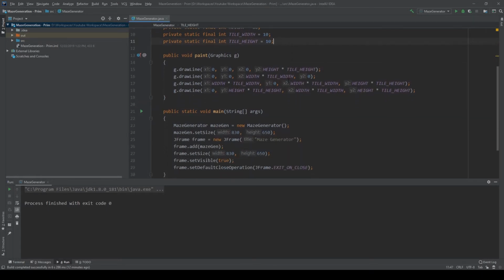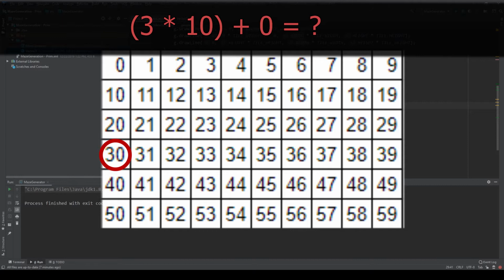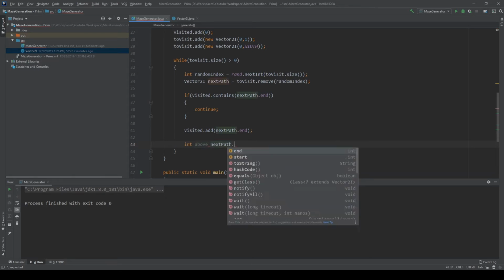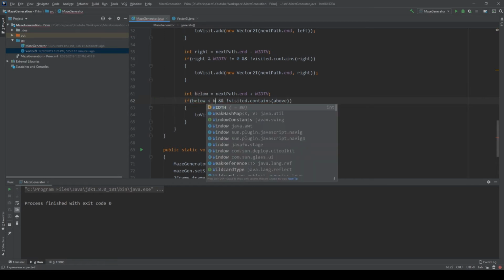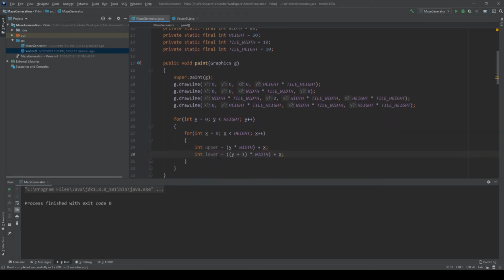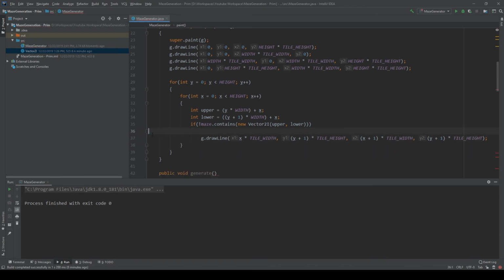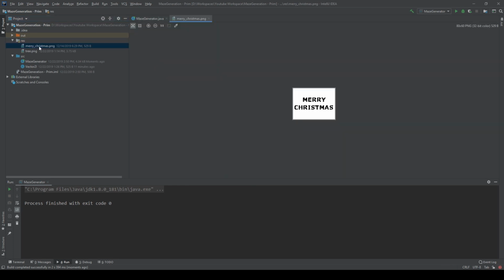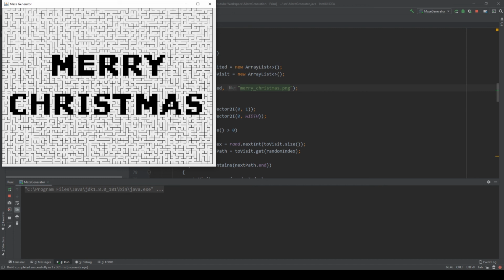Maze Generation - Prim's Algorithm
Going over and explaining how maze generation with Prim's algorithm works as well as showing how it's programmed in Java. Stay till the end to see some cool things that you can do with this algorithm!